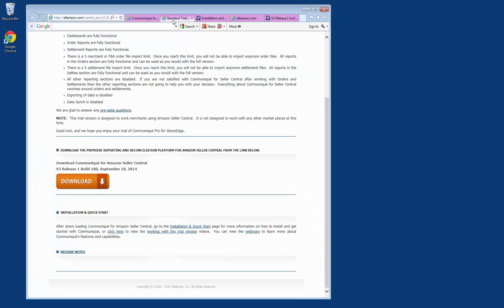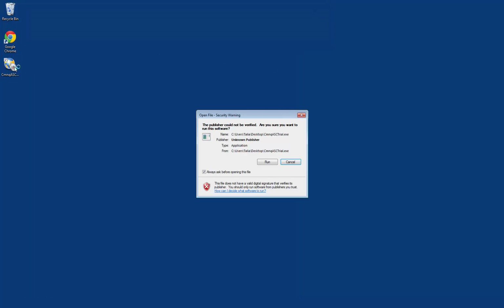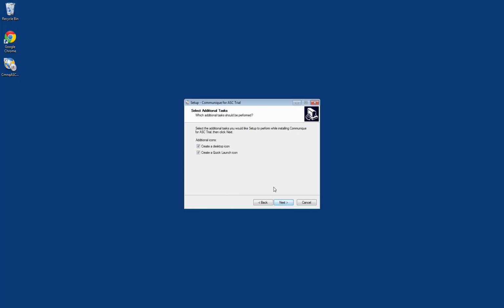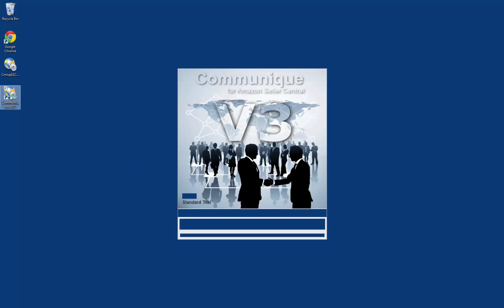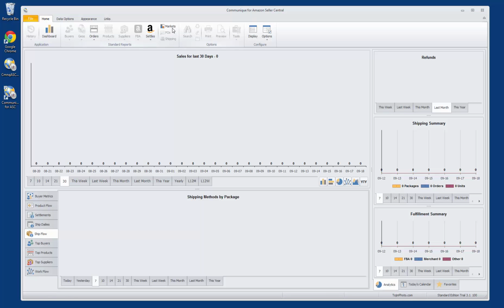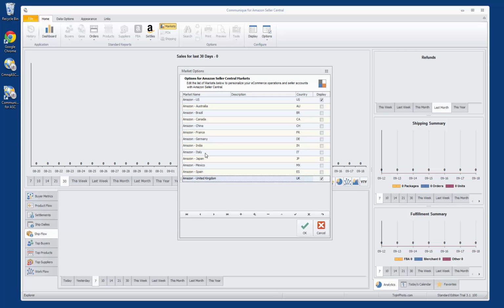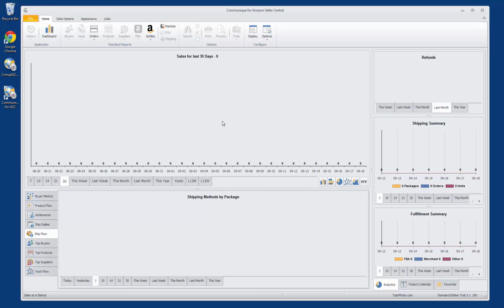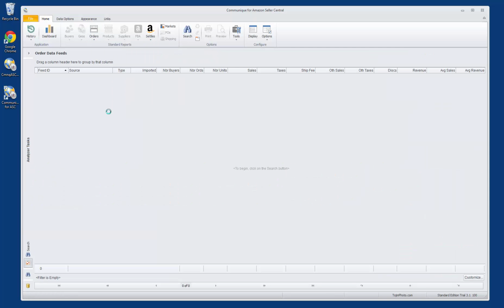Installing Communique for Amazon Seller Central (ASC)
The installation for Communique for Amazon Seller Central is quite simple and straight forward. You can press the Cancel button anytime to abort installing Communique on your computer. The following steps will guide you through the installation:•Download the installation file CmnqASCSetup.exe from our website from the link you received after you purchased Communique for Seller Central.